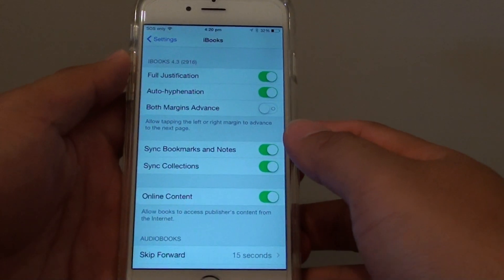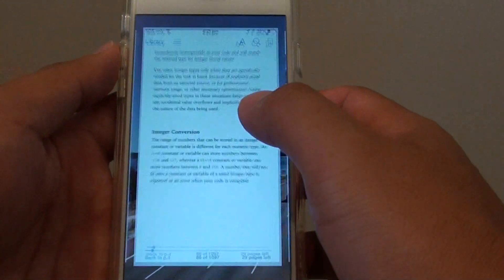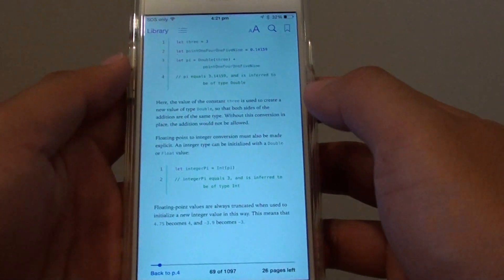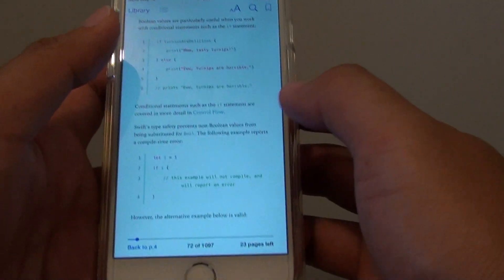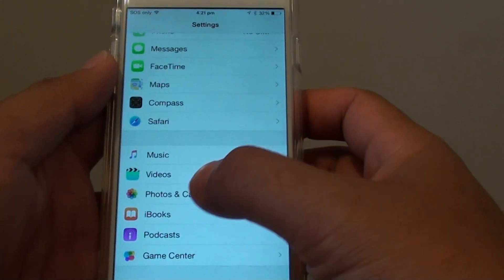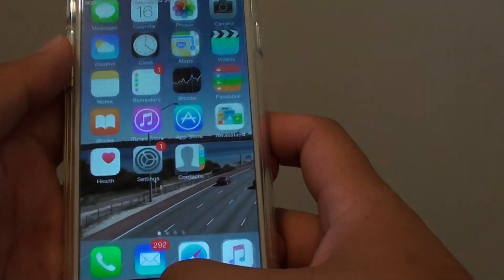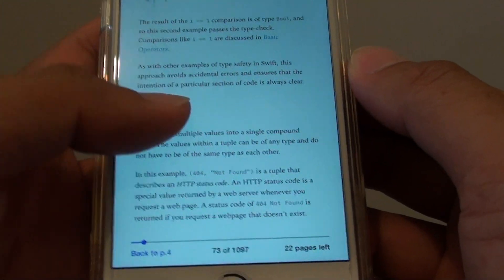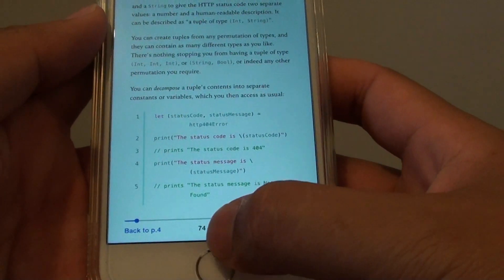iPhone 6: Enable / Disable iBooks Tap to Next / Previous Page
Learn how you can set iBooks tap to next or previous page on the iPhone 6.